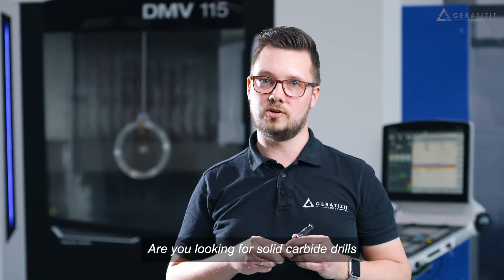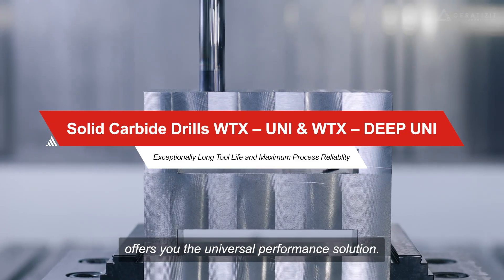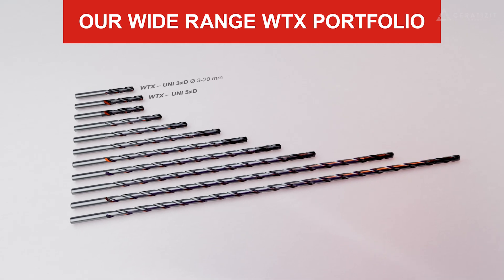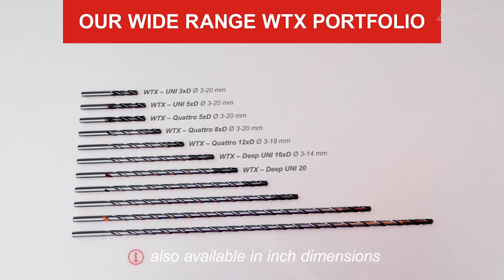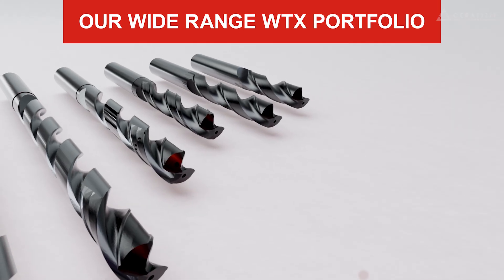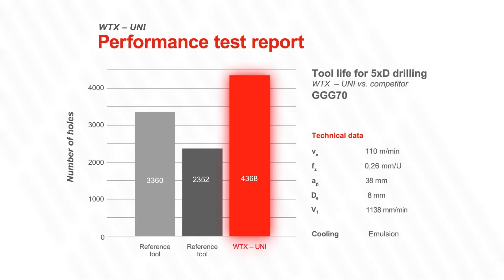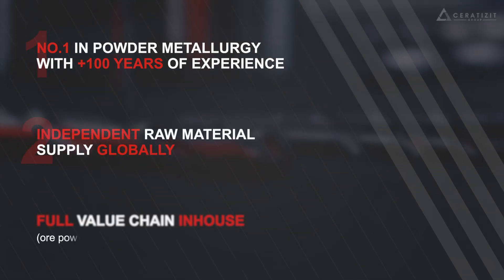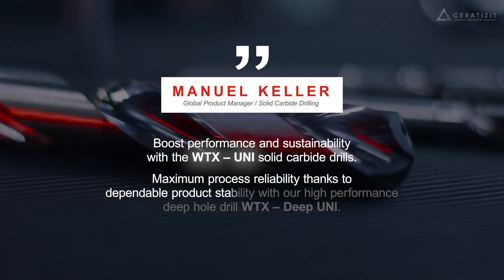WTX – UNI, Quattro & Deep UNI: Universal Solid Carbide Drills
Drilling solutions redefined – WTX solid carbide drills by CERATIZIT
For steel, cast iron, stainless steel, and more – our latest WTX drills combine extreme tool life, high cutting data, and unmatched process reliability.

👉 Discover how the new WTX range boosts both your productivity and sustainability.

⚙️ WTX – UNI & WTX – Quattro
High-performance universal drilling with new geometries and our unique upGRADE® carbide – made from 99% reprocessed material (= clear CO₂ footprint). Maximized output, minimized environmental impact.

⚙️ WTX – Deep UNI
Deep hole drilling made easy – with improved stability for reliable results and up to 30% faster performance than the previous generation.

🔺 Solid carbide tools engineered for:
 • Maximum process reliability
 • Long tool life even in demanding applications
 • High cutting speeds across nearly all materials

🔺 CERATIZIT stands for:
 • No.1 in powder metallurgy with 100+ years of experience
 • Independent global raw material supply
 • Complete control of production – from raw material to finished tool